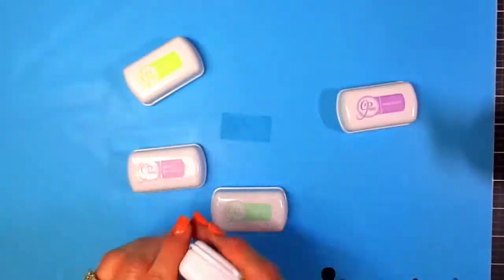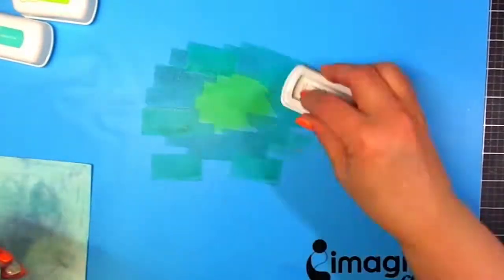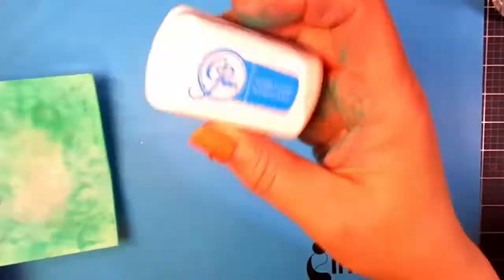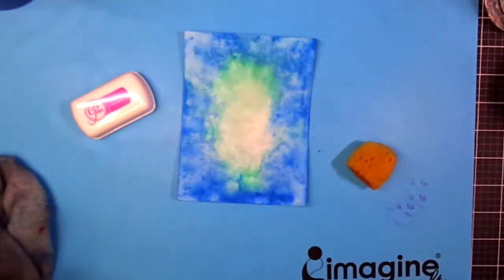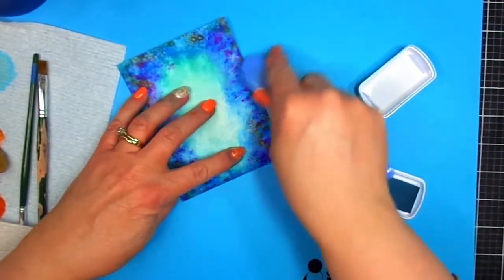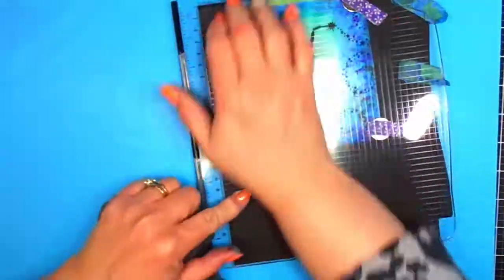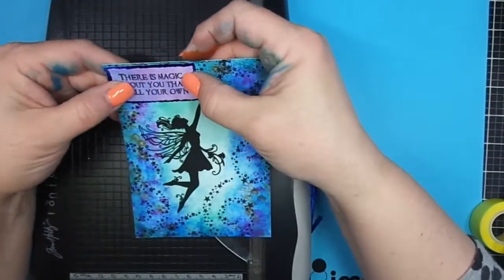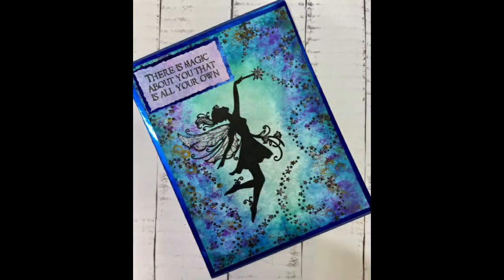Fairy Stamper - Starla is sprinkling Stardust